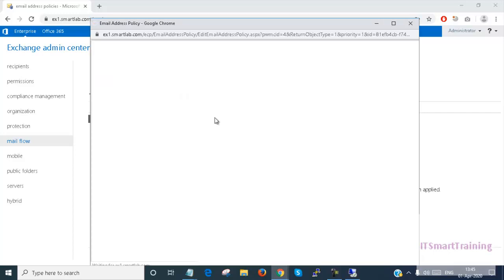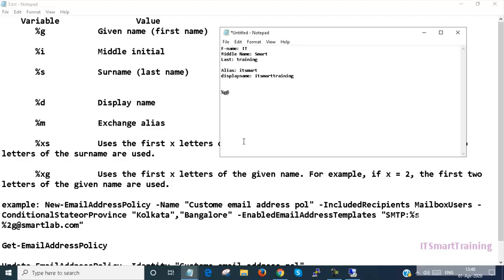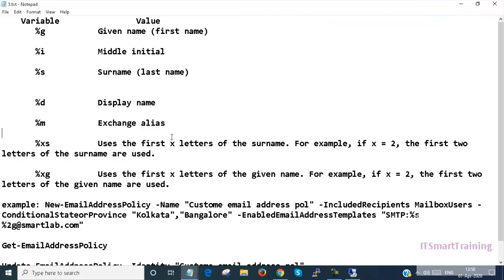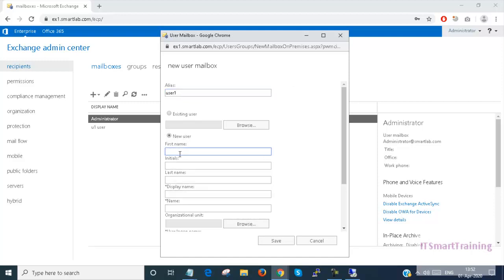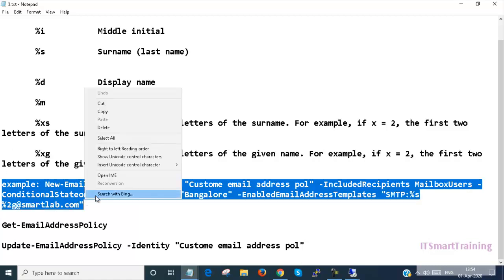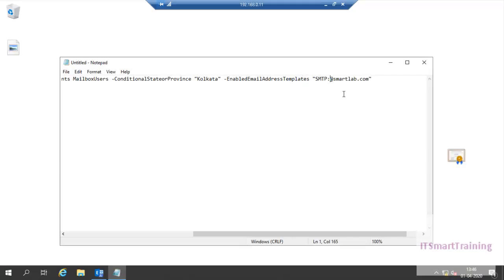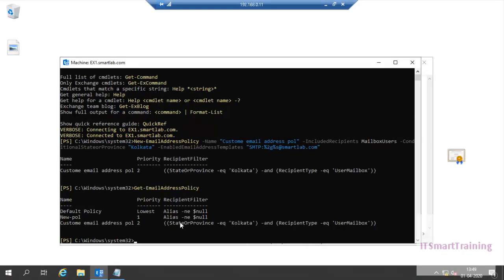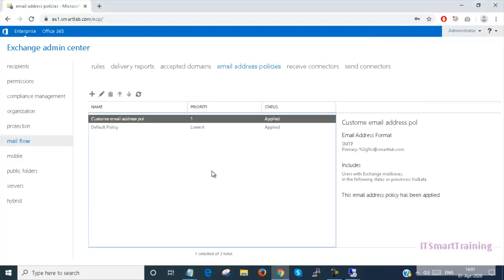13. Email Address Policy Configure (CUI) in Exchange Server 2019 Part2